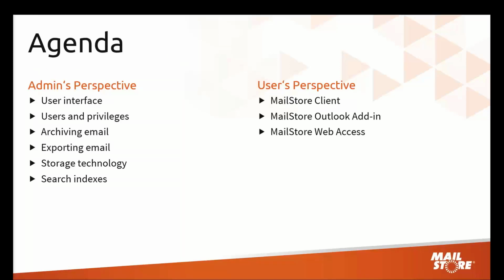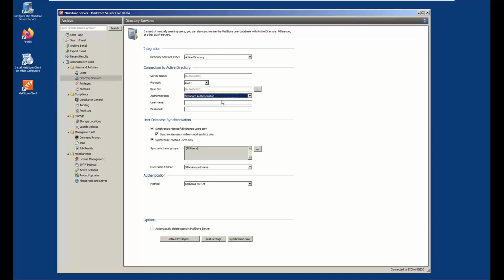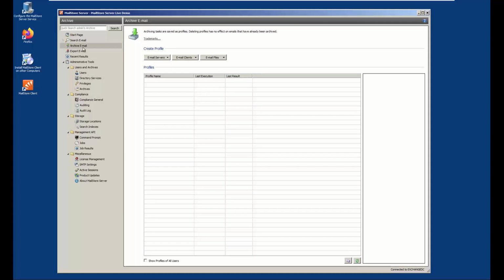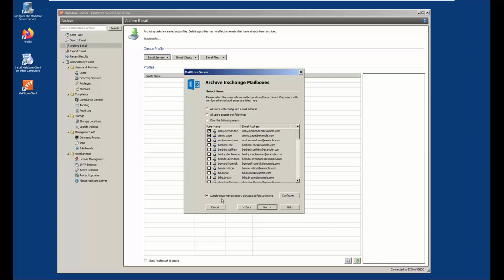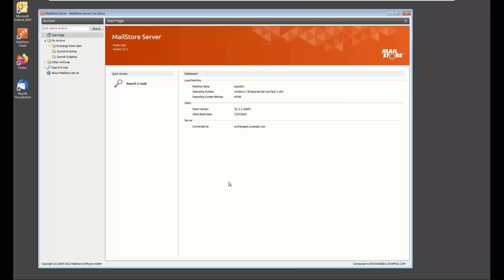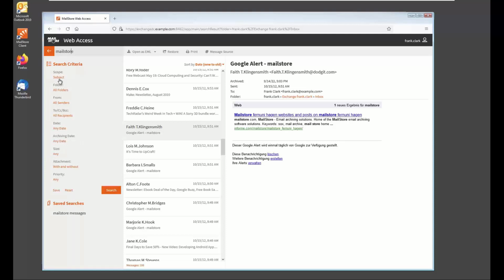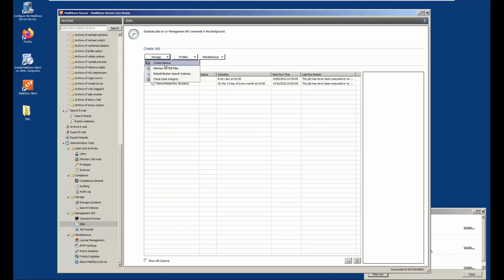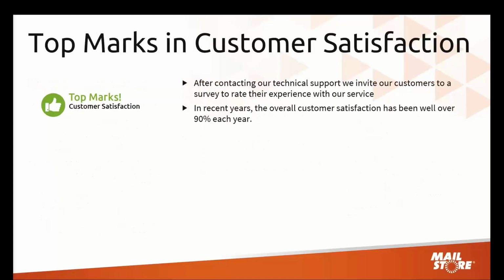Live Webinar: Email Archiving with MailStore Server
You were not able to attend our live webinar about MailStore Server? No worries, we prepared this video especially for you. This video is a recorded version of our MailStore Server live webinar.
In this recorded live demo we will show you how to add users, archive and export email and how users can access their archived email. Additionally we will have a look at MailStore's unique storage technology.

Download the 30-day trial version for free today. In just a few minutes after installation, you’ll be archiving your first emails on a trial basis:

We would be happy to answer any questions you may have.